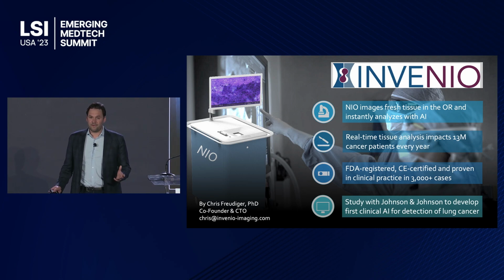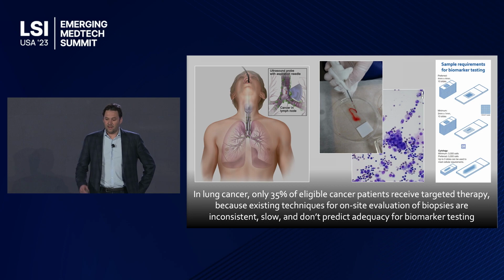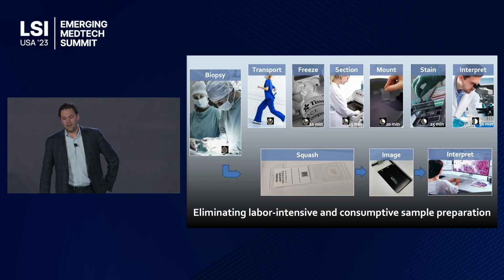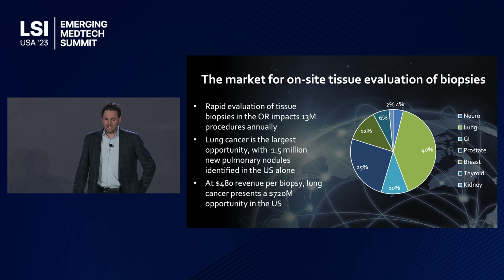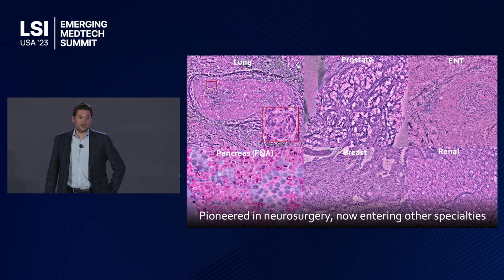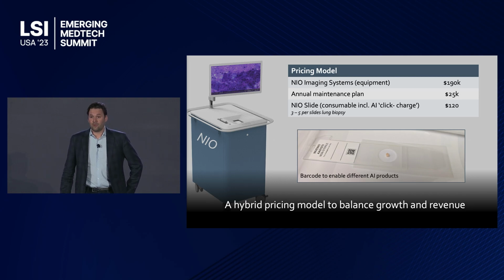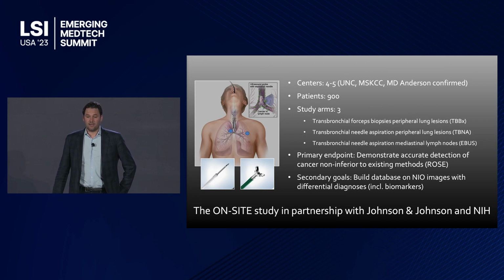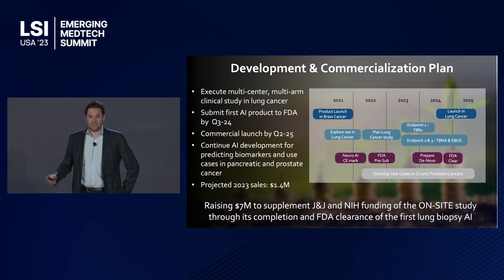Christian Freudiger Presents Invenio Imaging at LSI USA '23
Christian Freudiger presented Invenio Imaging at LSI USA ‘23 Emerging Medtech Summit.

INVENIO's NIO Laser Imaging system uses Stimulated Raman Histology to image unprocessed tissue specimen without requiring sample preparation to enable histological evaluation of tissue outside of a laboratory.